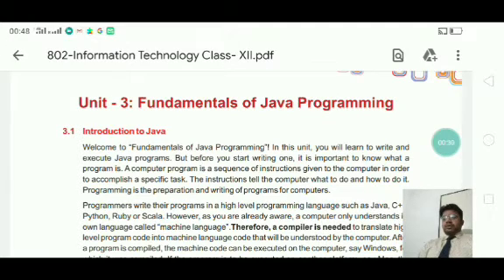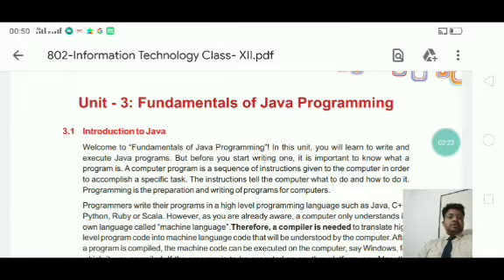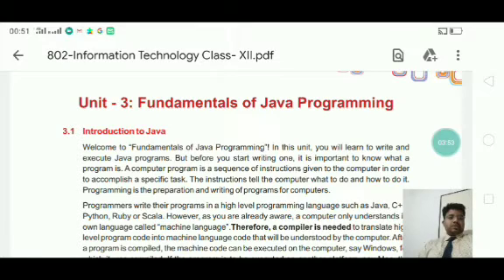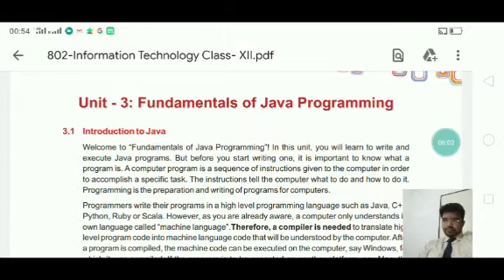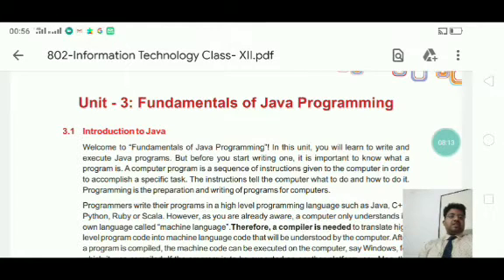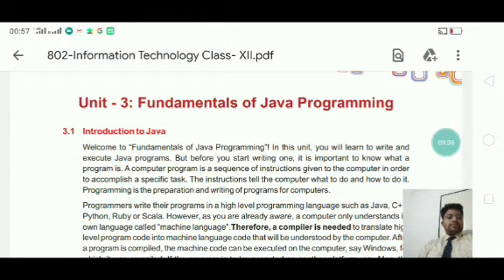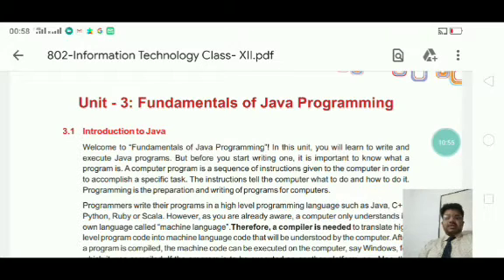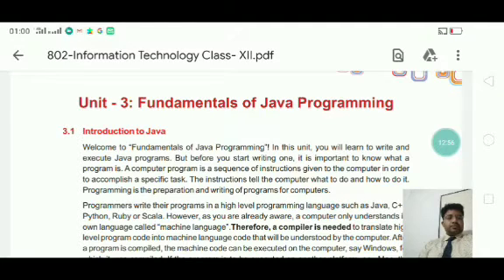Introduction to Java